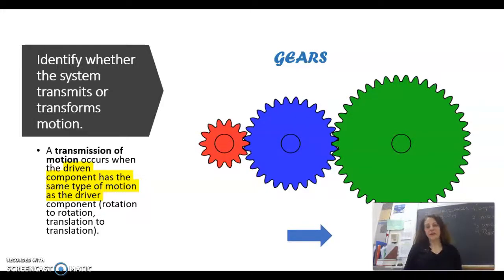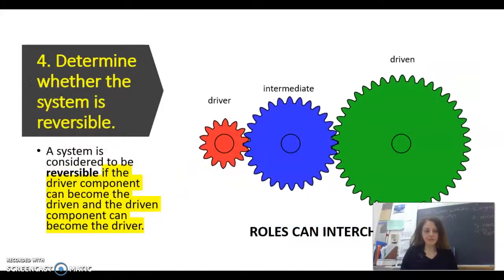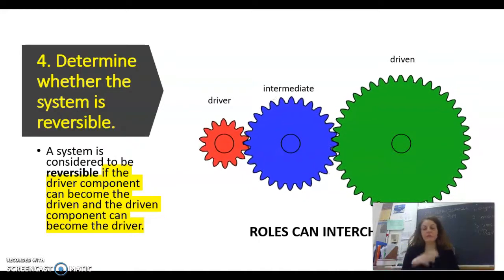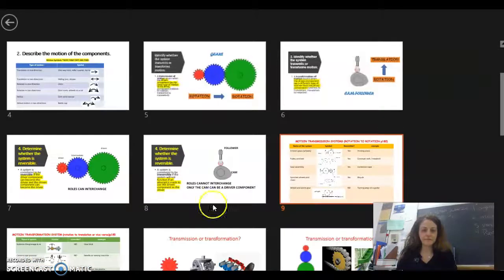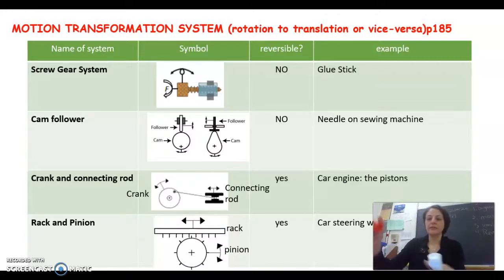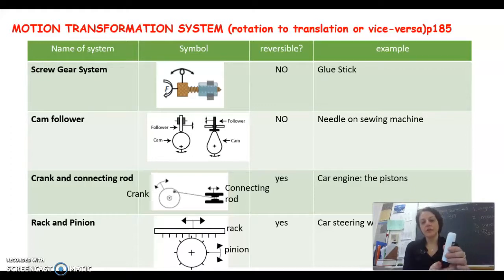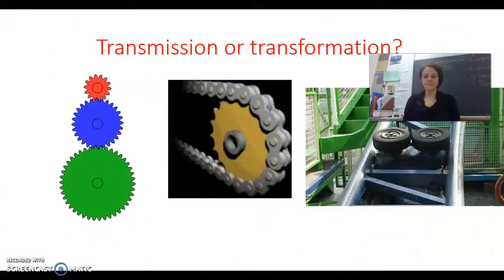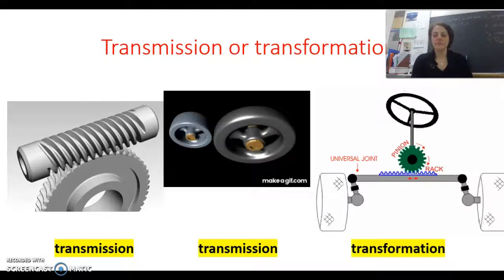Motion transmission and transformation systems 2022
I explain motion transmission and transformation systems again. However this time, I include questions.